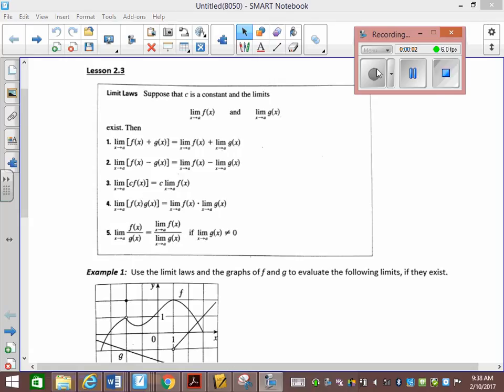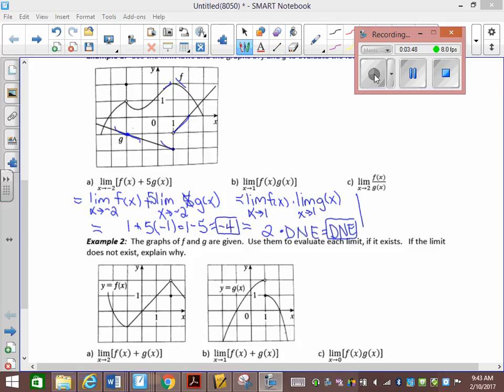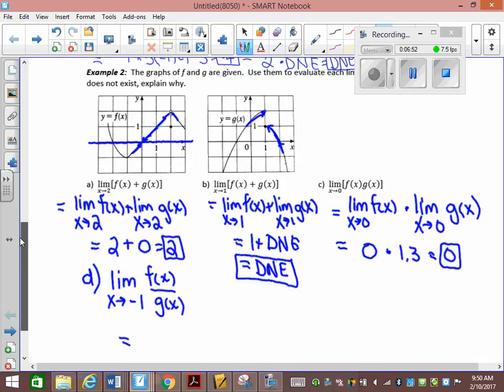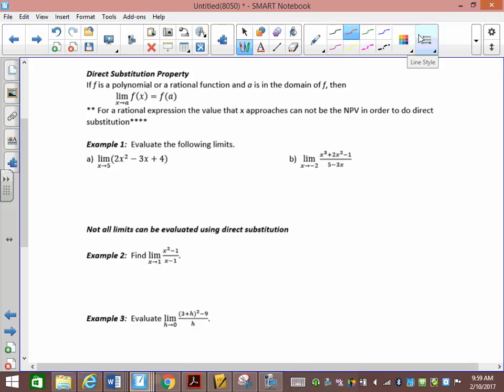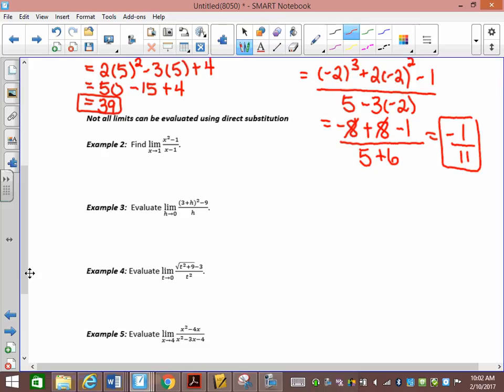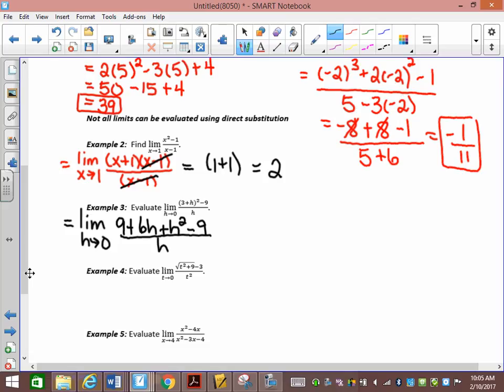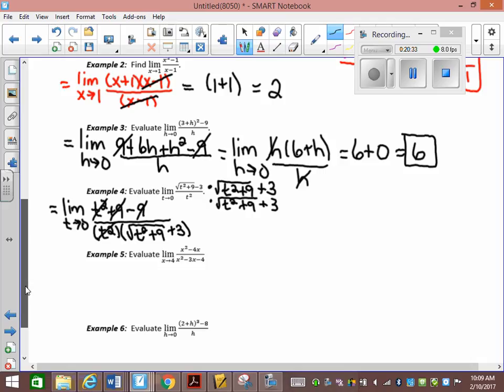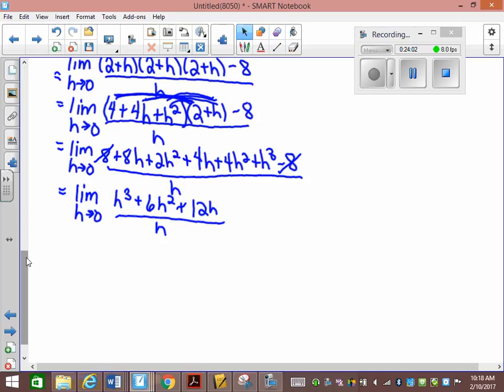feb 10 Section 2 3 part 1